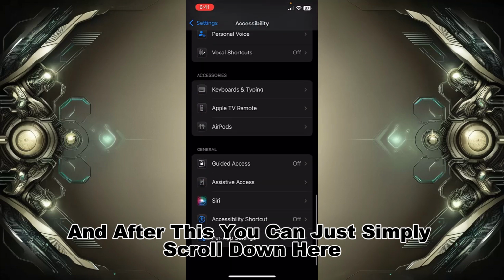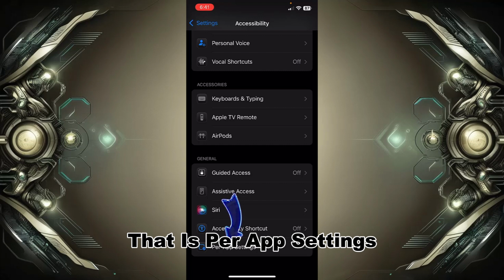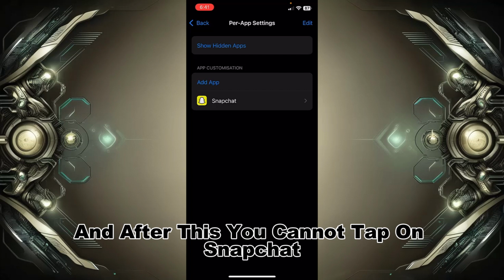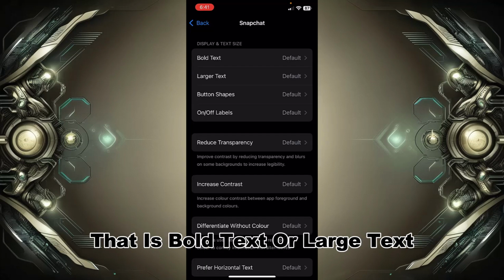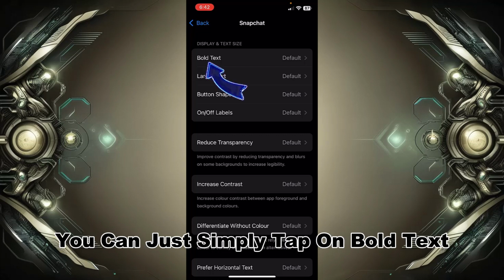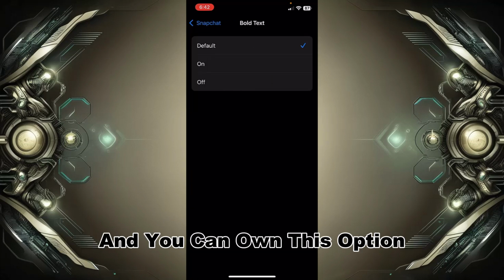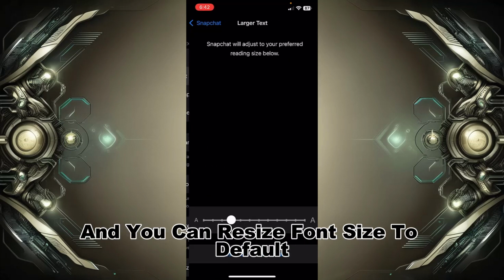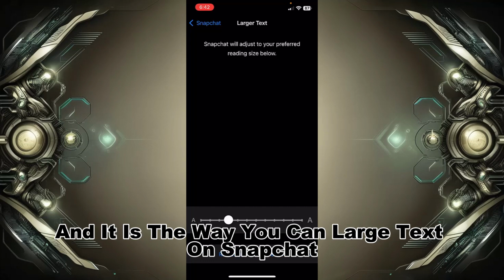How To Make Text Bigger On Snapchat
In today's video we will learn How To Make Text Bigger On Snapchat. Are you facing issues with your favorite apps or software? You’re in the right place! On this channel, I provide clear, step-by-step solutions to help you solve technical problems, troubleshoot errors, and optimize your apps and software. Whether it's installation issues, compatibility problems, or performance tweaks, I break down complex tech concepts into easy-to-follow guides.